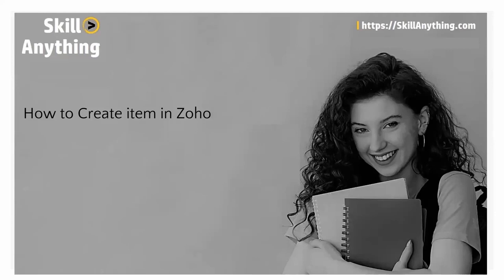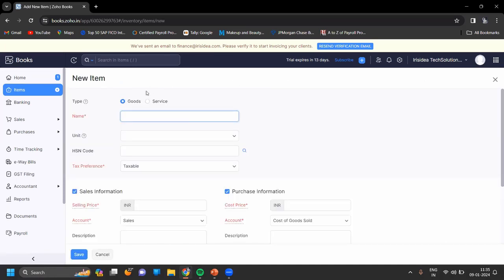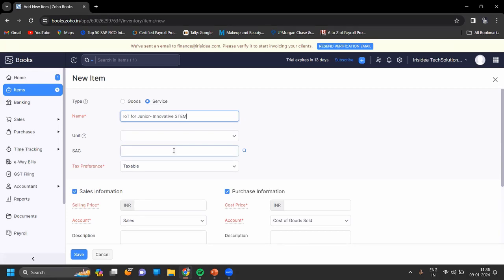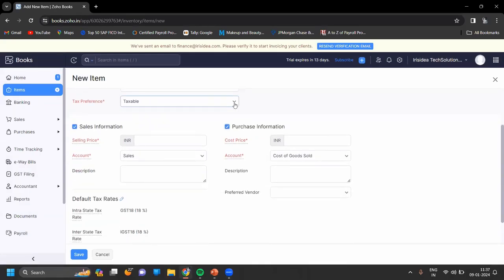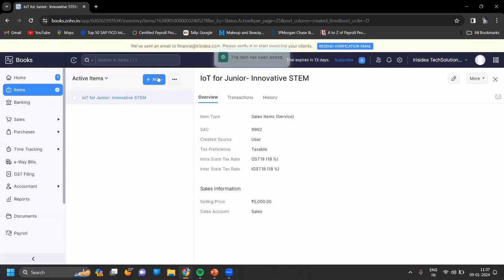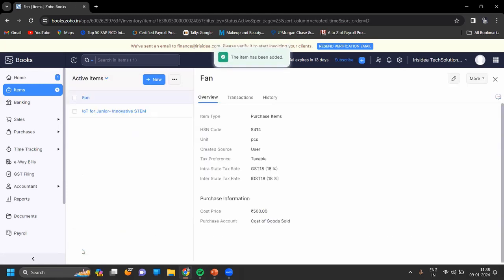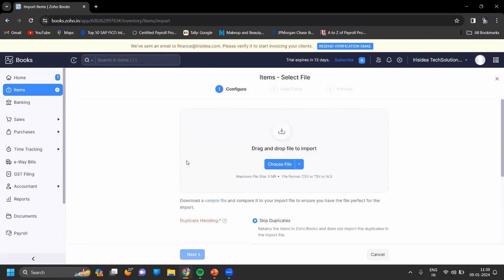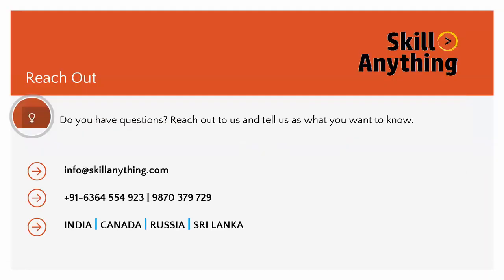How to Create an Item in Zoho Books - Learn about Zoho Book